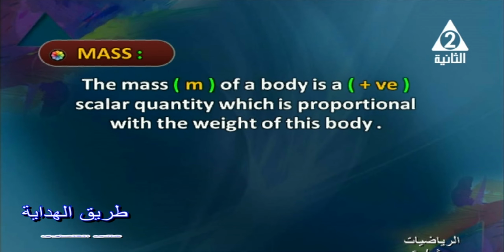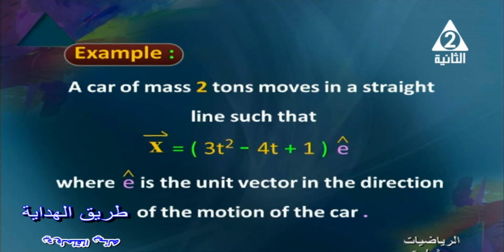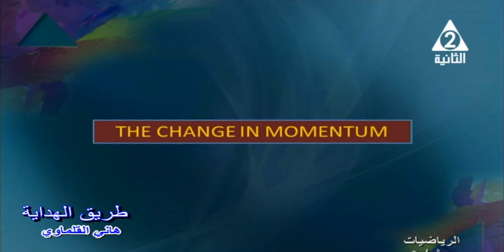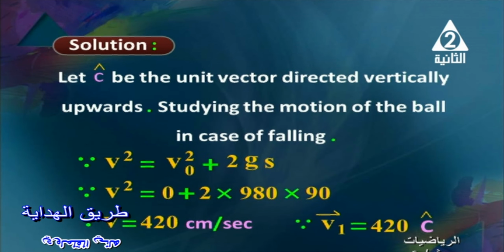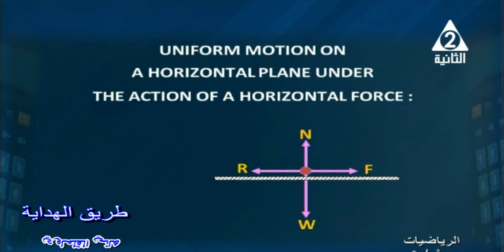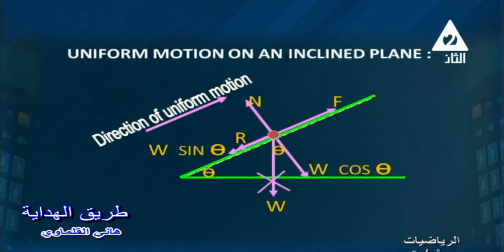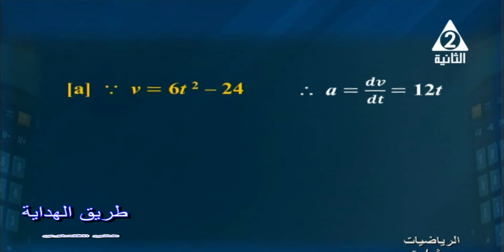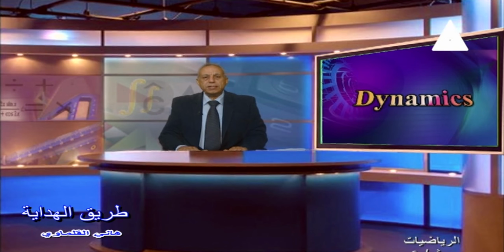رياضيات لغات للصف الثالث الثانوي 2025 ‘ Newton's LAWS Of Motion ‘أ- شريف 08-02-2025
رياضيات لغات للصف الثالث الثانوي 2025 ‘ Newton's LAWS Of Motion ‘
Newton's Laws of motion شرح
Newton's third law
Newton's first law formula
Introduction about newton's laws of motion
Newton's laws pdf
Newton's first law example
Newton's 3 (three) Laws of Motion
Newton's Laws of Motion
Newton's Laws of Motion MCQ Quiz
درس قوانين نيوتن الثلاثة

التى بالقناة
= بسم الله ===